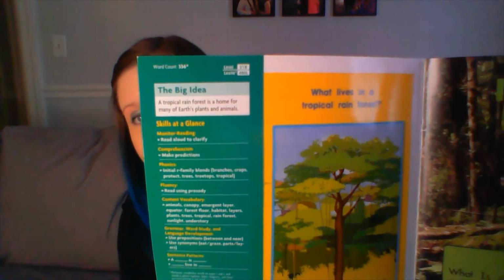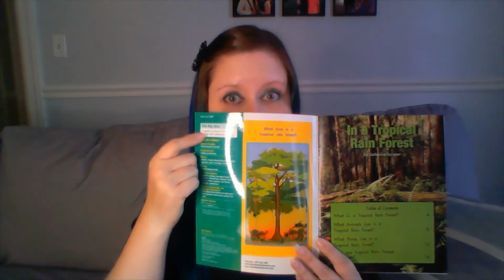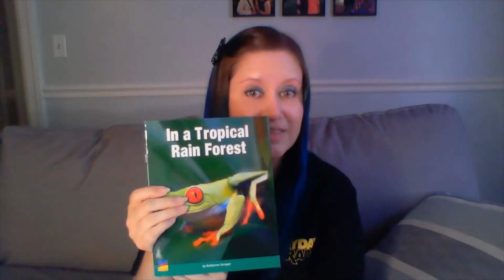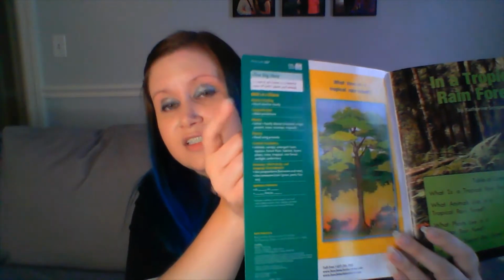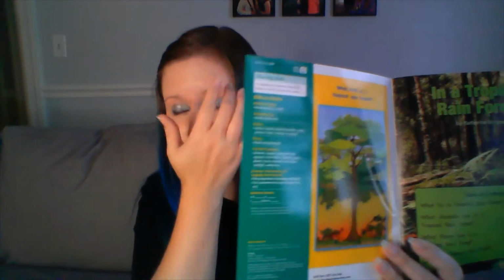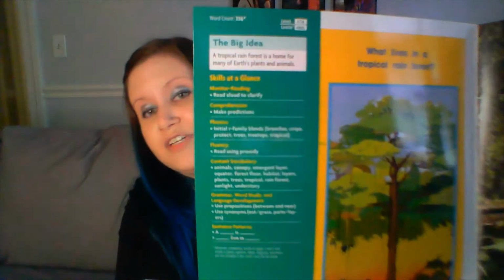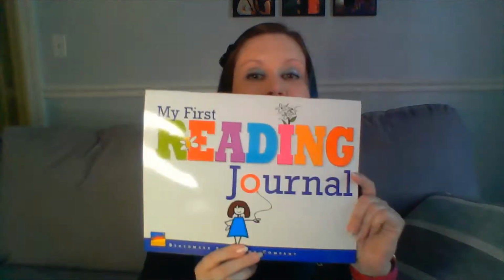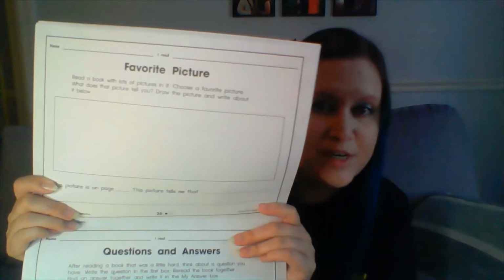JumpStart Parent Tips for 2nd Grade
Tips for parents to use when continuing the Summer JumpStart kit for 2nd grade students.